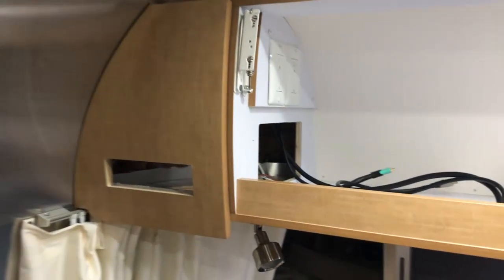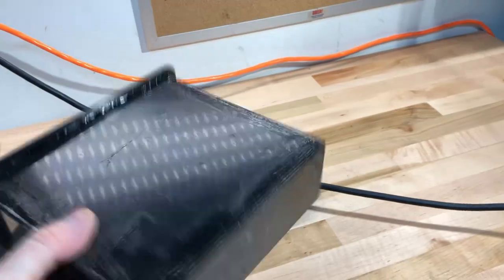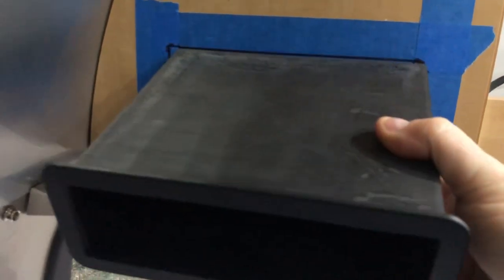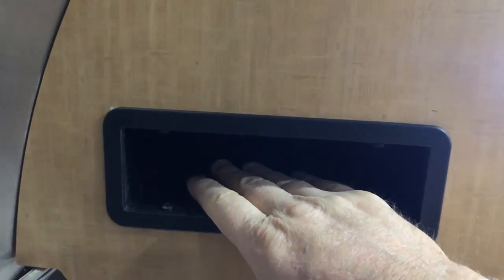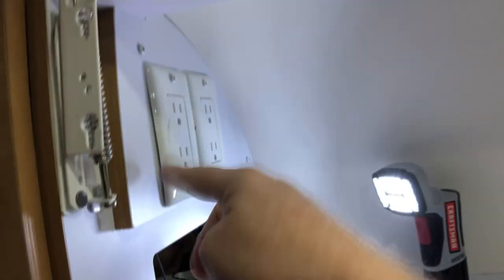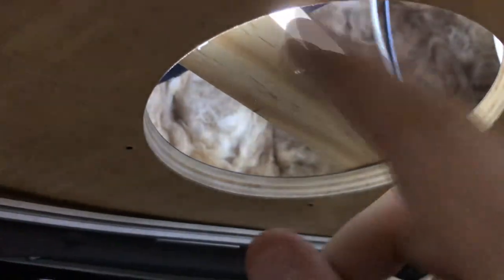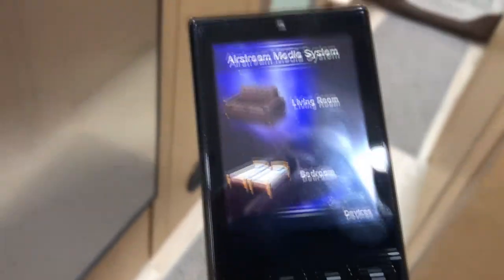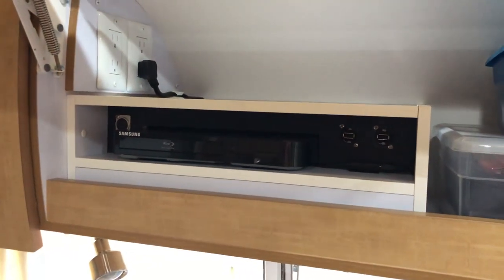Airstream AV Upgrade Part 3 - Final Install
Last year we upgraded the TV in the main area to the largest that would fit nicely, pulled the small TV in the sleeping area and reinstalled the original main area TV in its place.  We also added Bose Solo 5 sound bars to each TV.  What we ended up with was a much better audio and video experience while spending time inside of our Airstream.  Now we are going to step it up a notch by pulling out the factory "entertainment" box in the overhead and adding a bunch of new hardware - Raspberry Pi with Kodi, Apple TV 4, HDMI matrix switch, and an RTI T2i remote control, processor, and RF antenna.

Acrylic Cement
Radio Single DIN trim rings
7" black acrylic circle blank (speaker covers)
Anker USB 3.0 powered hub